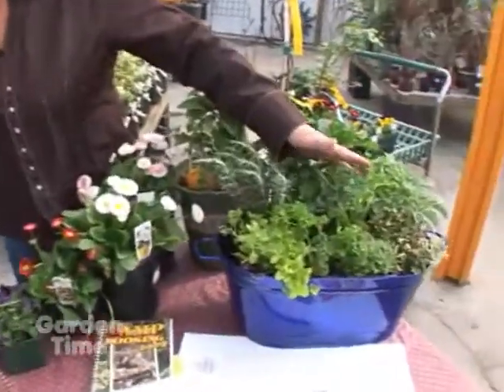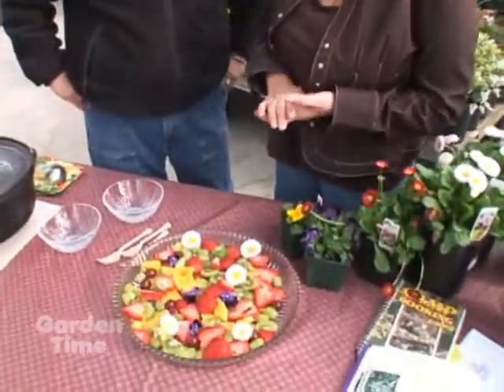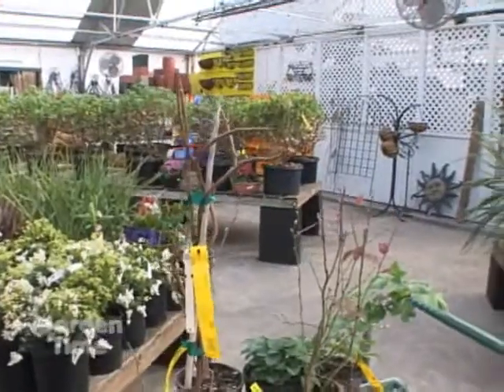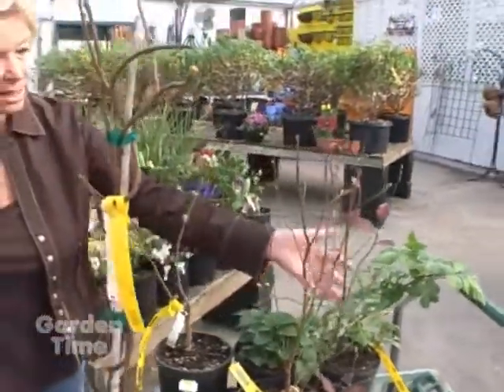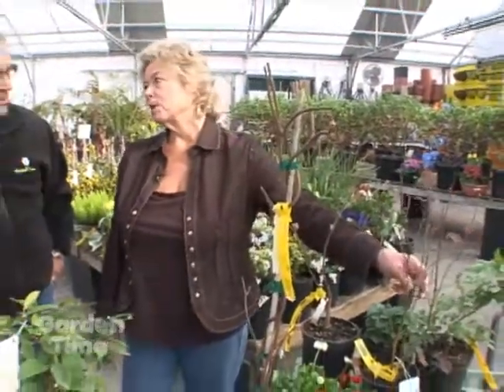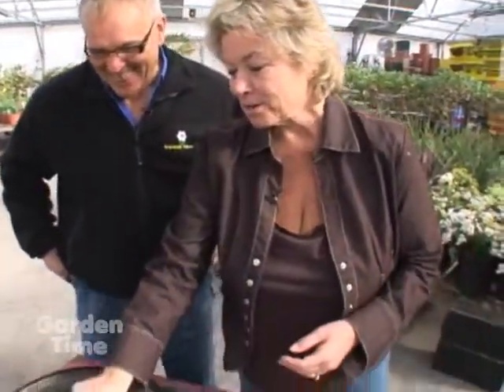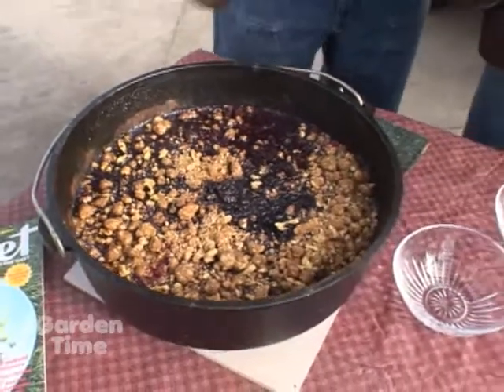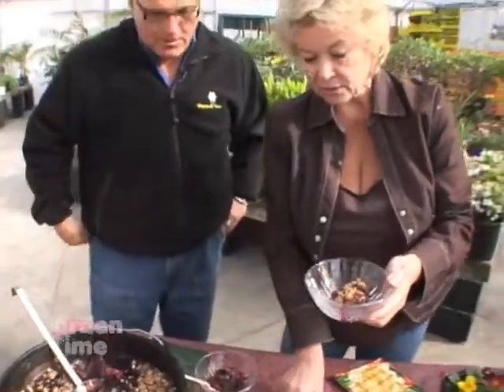Garden to Grill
Bring the taste of gardening indoors by cooking with food from your garden.  Lynn shares some plants that you may want to add to your garden and a great cobbler made with blueberries from last year.